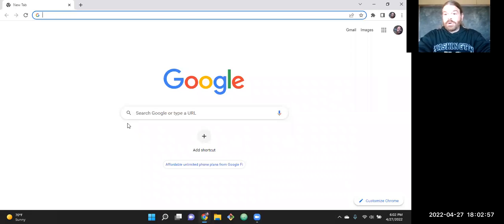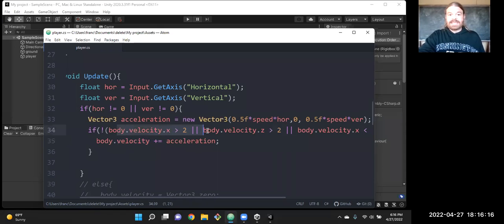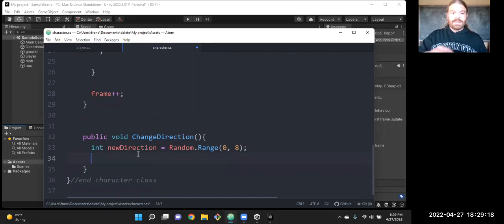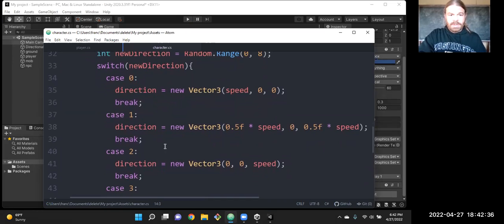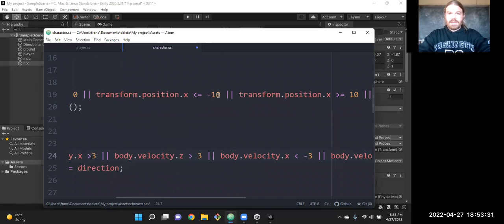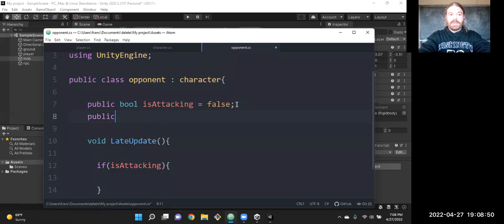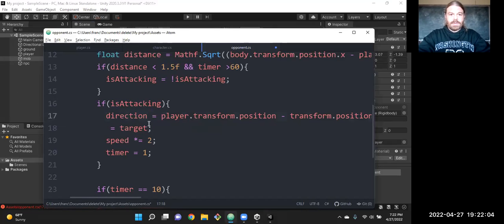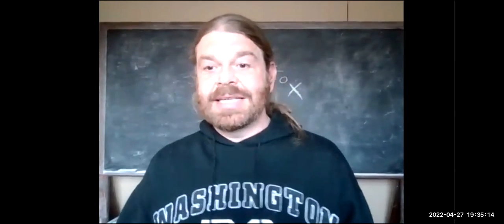SDEV 248 Spring 2022 Module 6 Lecture 1 Part A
In spring of 2022 Ivy Tech Community College had moved to many classes coming in a blended format, both virtual and face-to-face deliver, including this Advanced Simulation and Game Development course I was teaching. This is the recording from April 27th, in this lecture we covered a few key points about computer controlled characters and then started our coverage of animations with animating a 3D model in Blender.